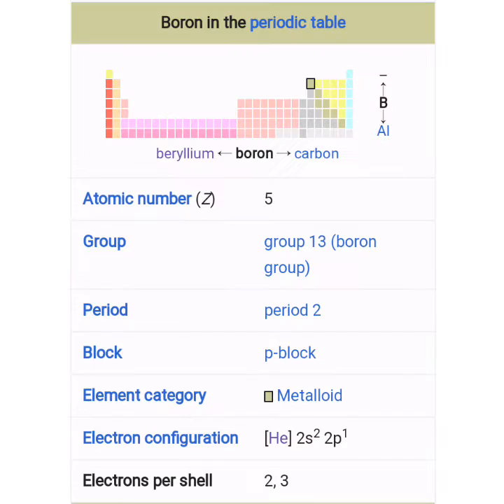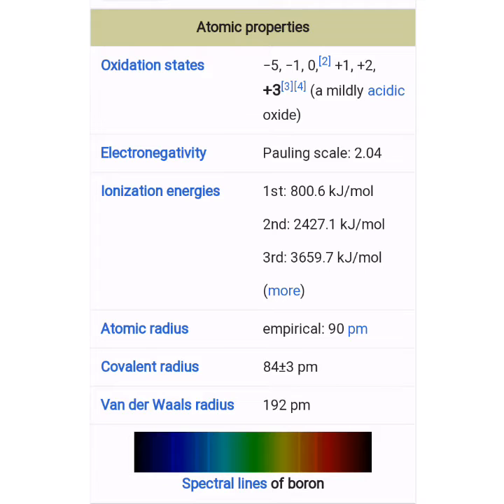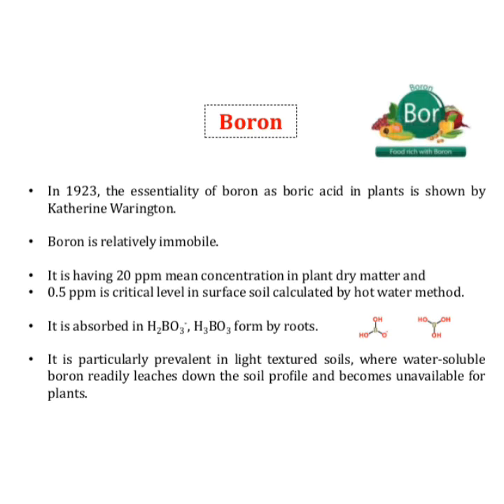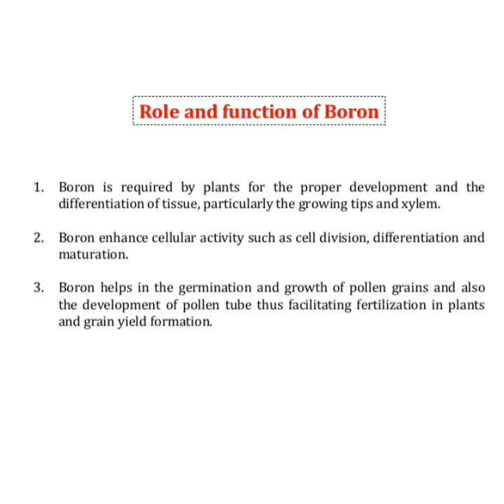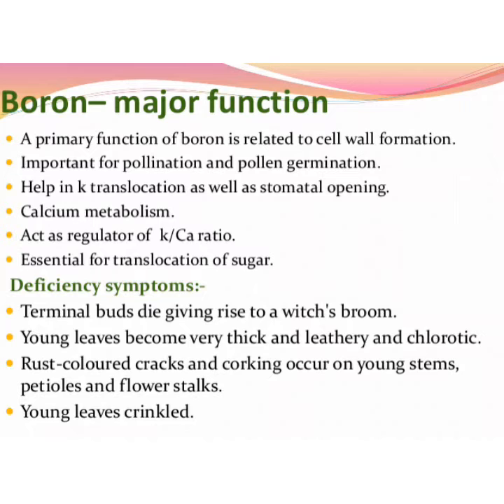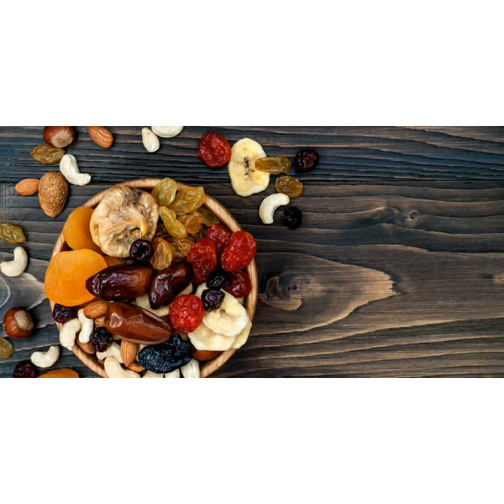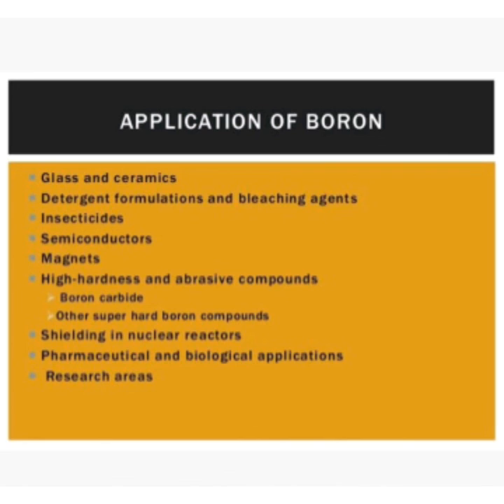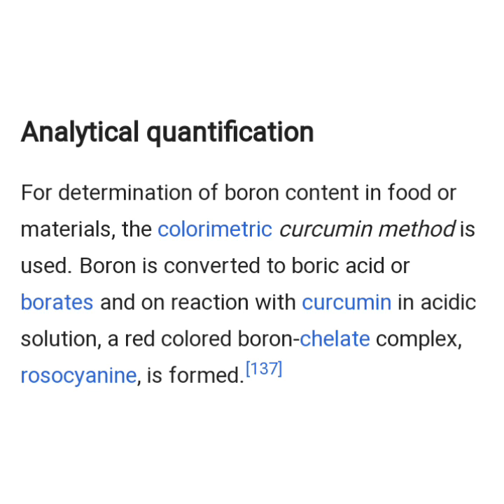Boron and its properties......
explain Everything about this element...
Source- Wikipedia🤗🤗